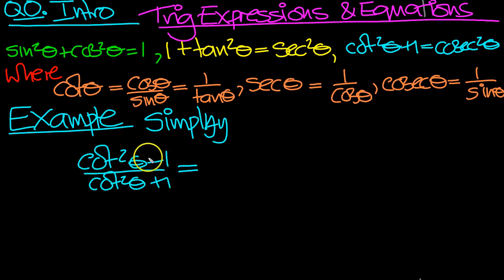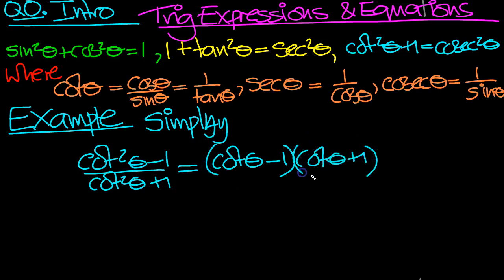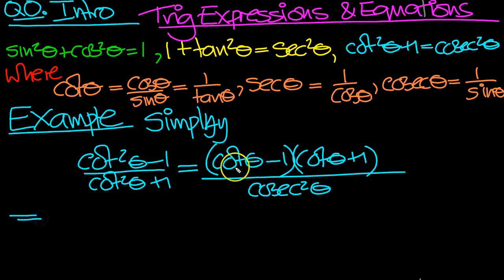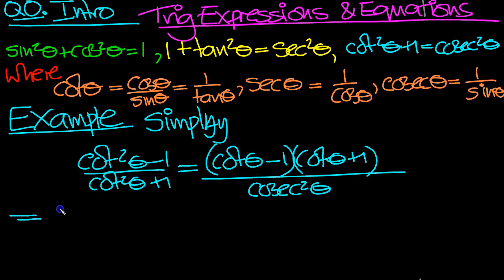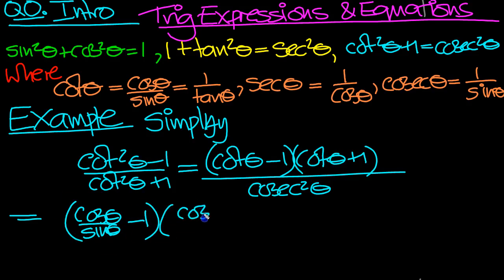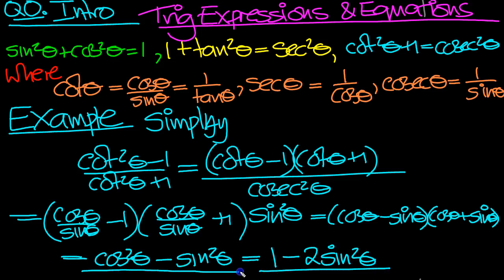Trig Expressions and Equations Q0